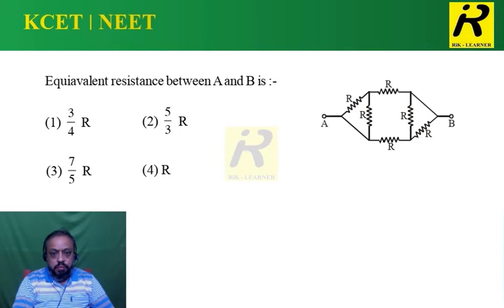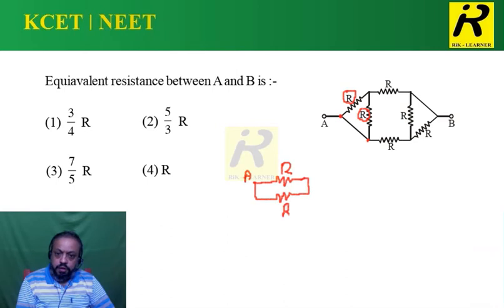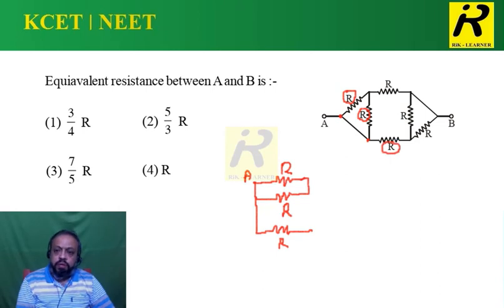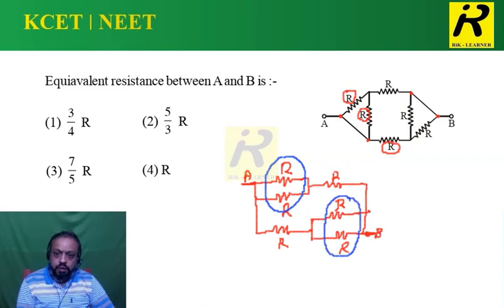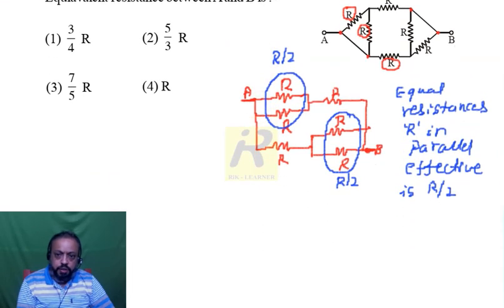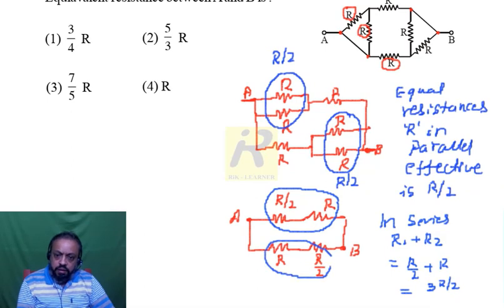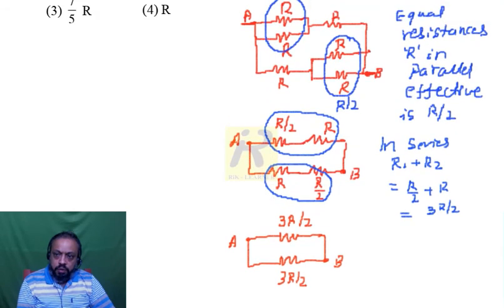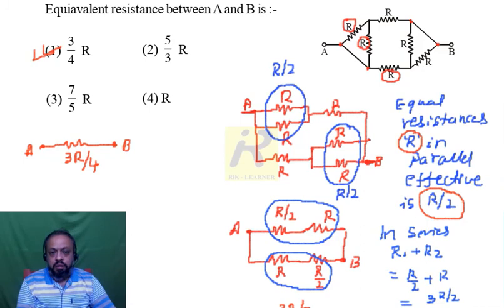Equivalent resistance between A and B is